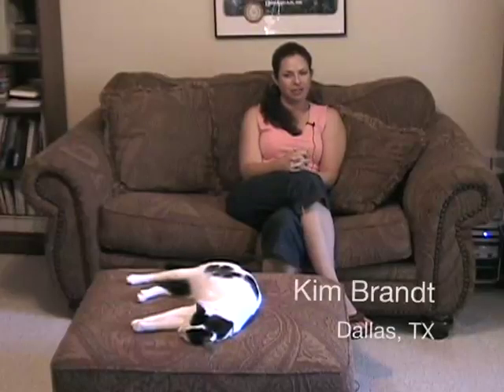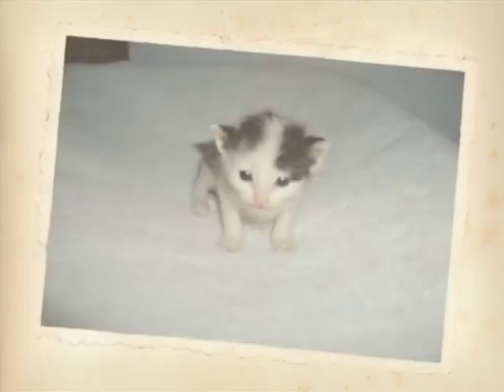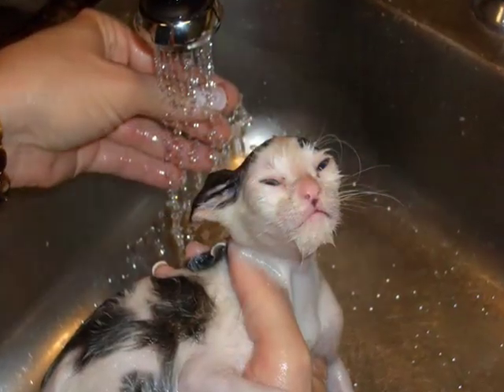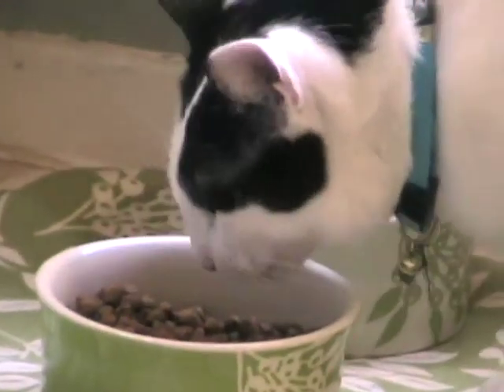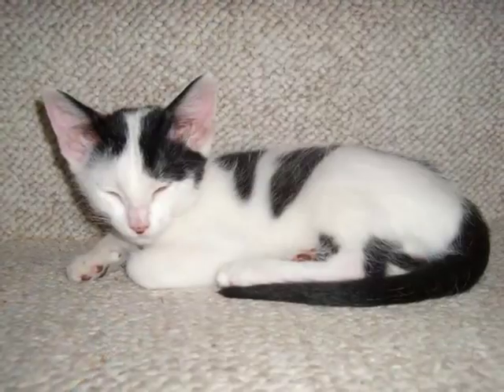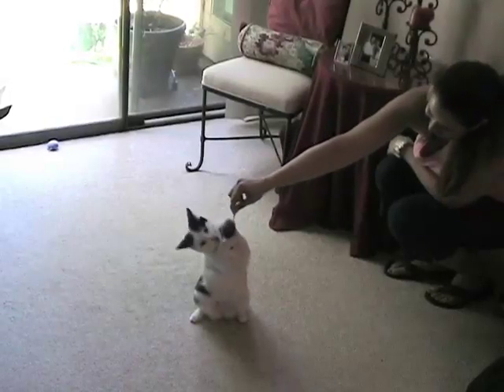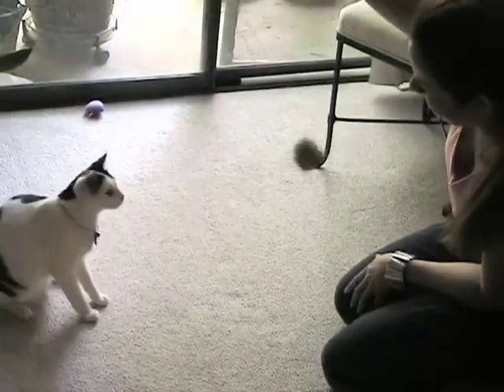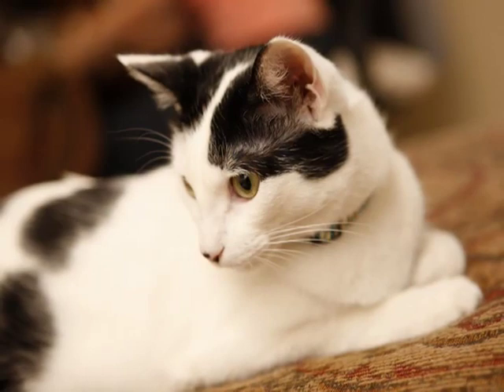Hills Cat Health Transformation Video - Othello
Undersized and covered in fleas, poor Othello had a tough road ahead. The vet took care of the fleas.   Science Diet has reversed serious nourishment problems.